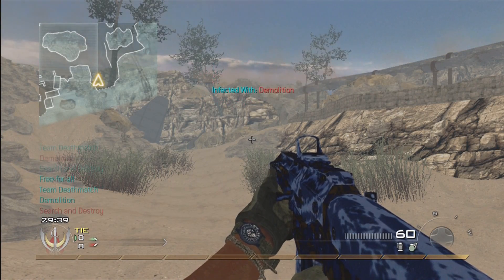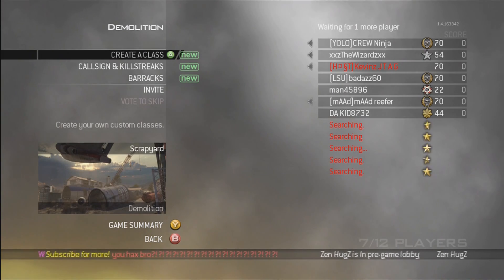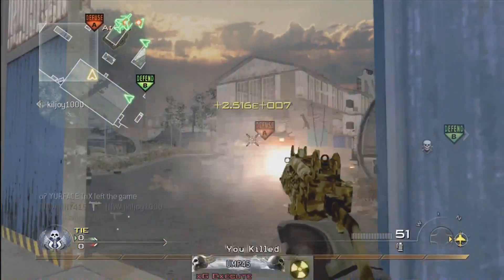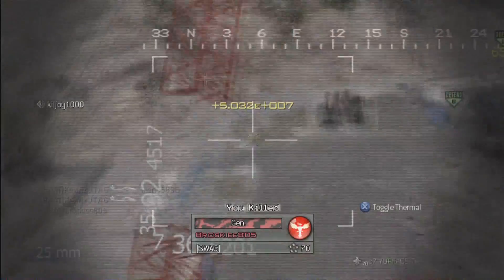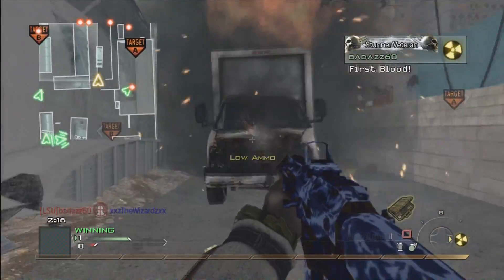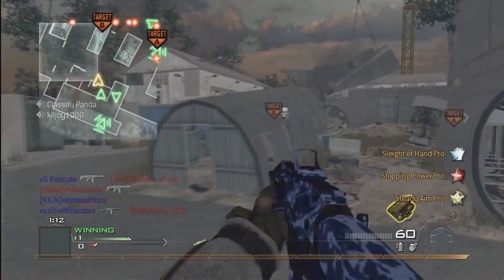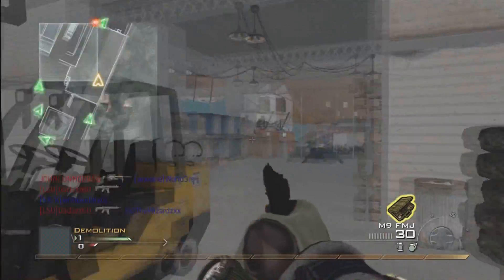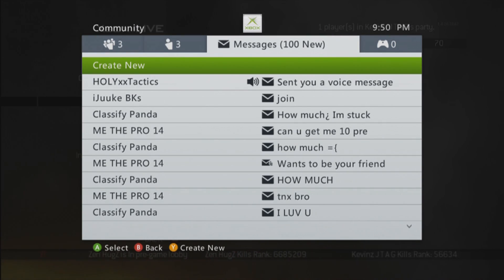Modded Warfare 2 - MW2 eZ Fun Project TU8 XP/INFECTION PATCH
This is my custom made dll, Its call "KeviNz eZ Fun dll" (eZ Fun for short).  As of now its in BETA stage for the version 1 what you see in the video will be released soon so you can have a ton or fun mods like this. READ BELOW vvv
Whats in KeviNz eZ fun dll/patch:
Super Slight of Hand
Super Steady aim
Super Stopping Power
Super Chopper gunners
Super force host [NEW only in my dll]
Unbreakable glass
killfeed colors
scoreboard color and name mod
team icon mod
super speed mod
modded checkerboard map mod
modded gametype
far knife
Modded motto motd
modded clantag
big/mega XP